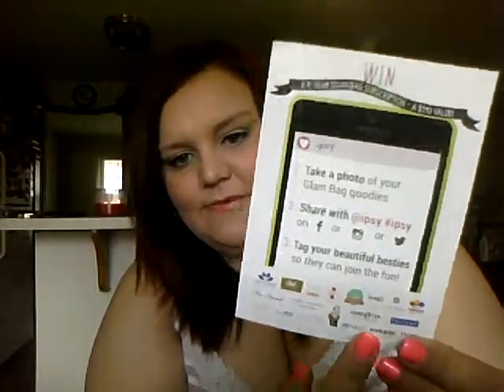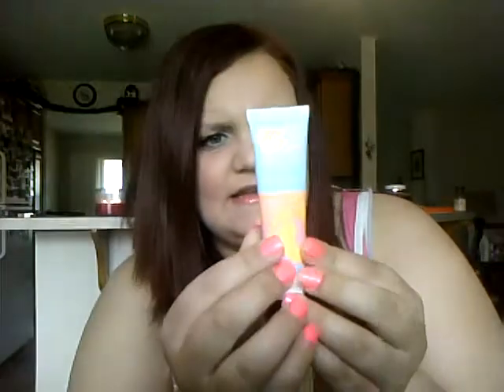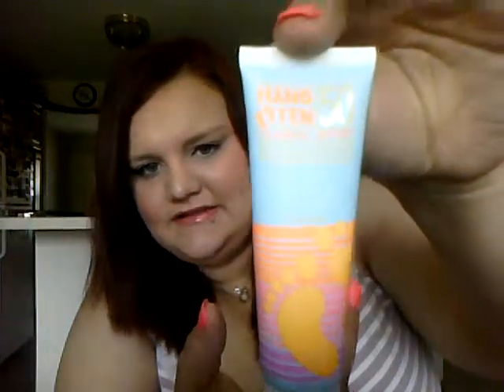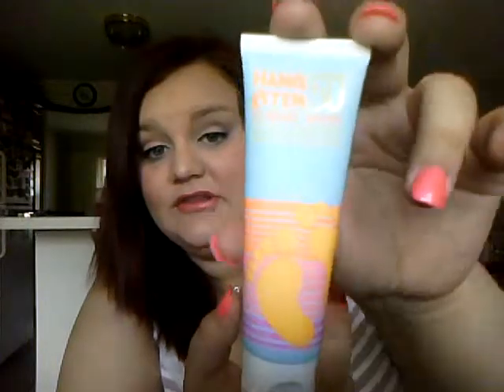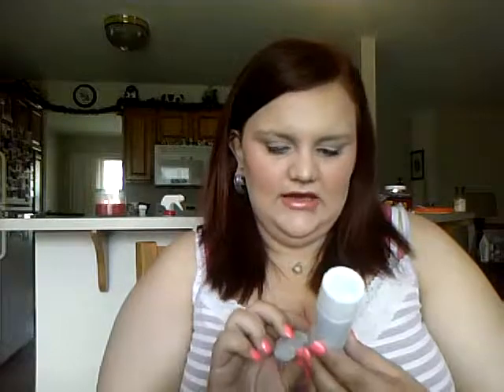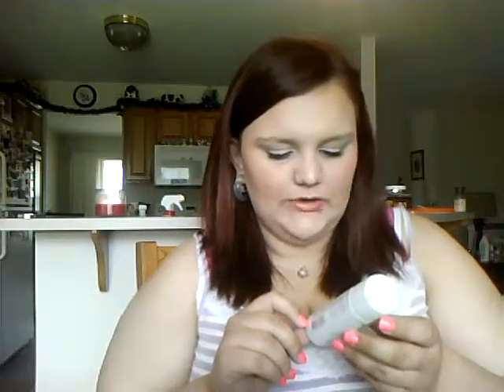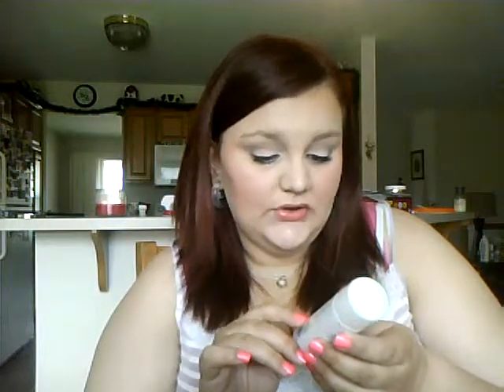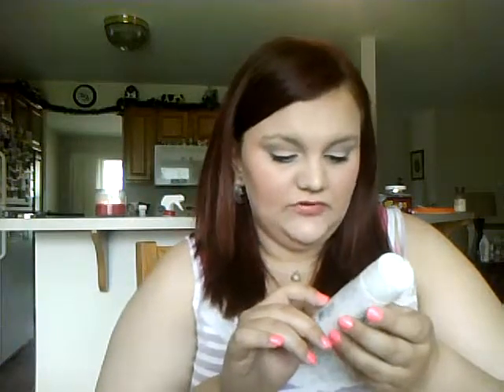May 2014 Ipsy Unbagging!!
Sign up for Ipsy! $10 a month for a bag filled with deluxe samples!